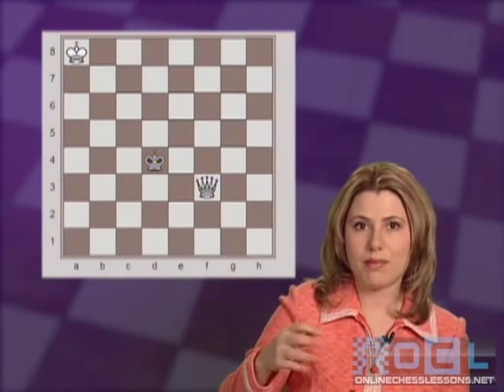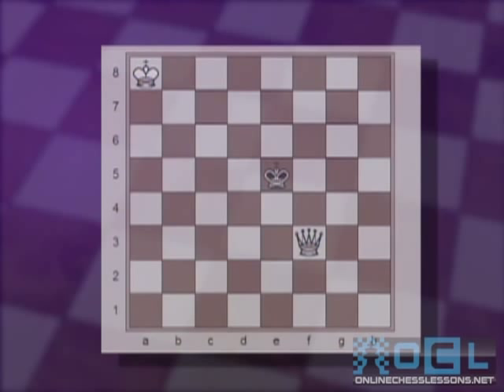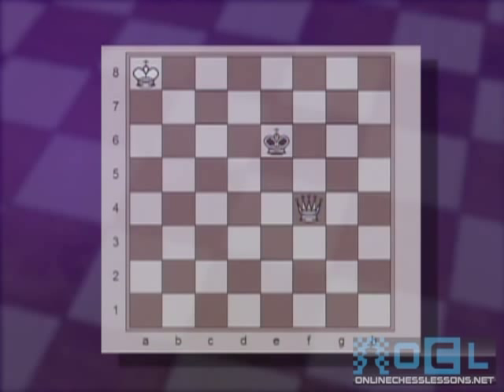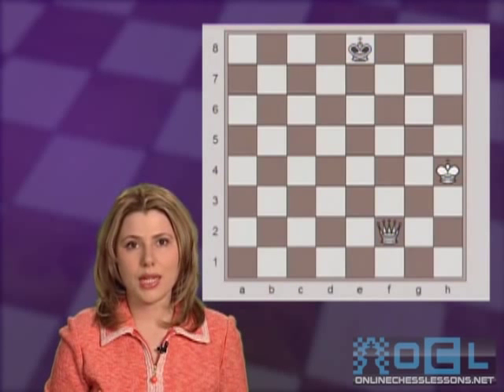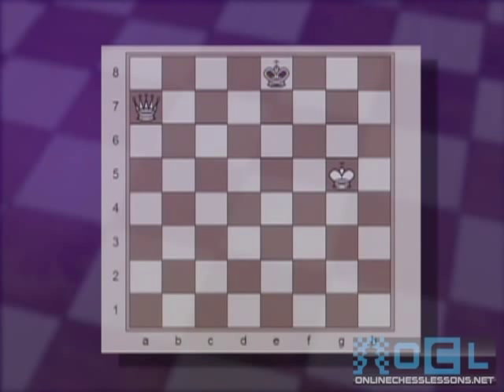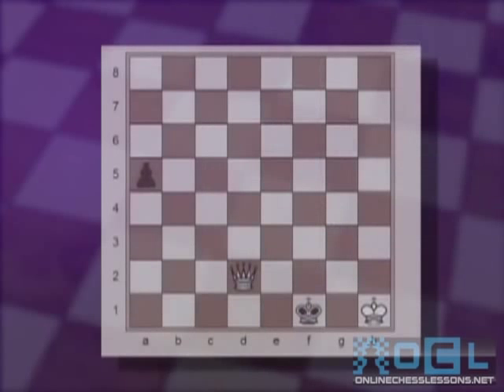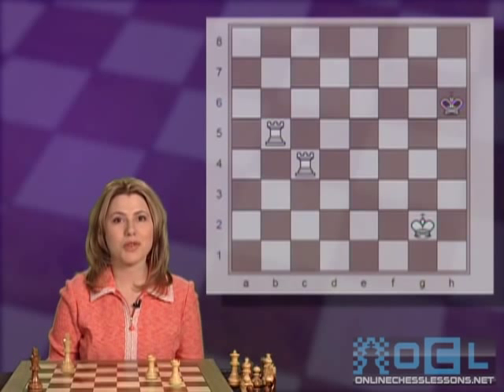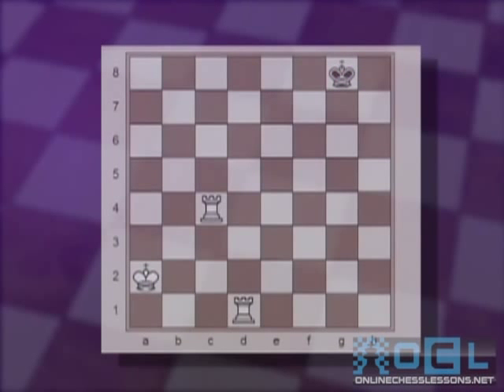Chess Endgames Explained by GM Susan Polgar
The endgame is one of the most difficult phases of the game for beginner chess players because many beginners find the endgame boring and do not want to spend precious time studying it. Instead, many beginner players prefer to study exciting topics like tactics and openings. But what happens if you play a great opening and employ some strong tactics to gain an advantage, but you don't have the endgame skills to convert this advantage into a full point. Understanding basic fundamentals of endgame play will go a long way towards improving your chess game as you will start to be able to incorporate deeper ideas into your opening and middlegame play as you will better understand the types of resulting endgame positions. This chess video is an excerpt from the Susan Polgar chess DVD ¨Learn the Endgame the Easy Way, Essential Basic Endgames - Part 1¨